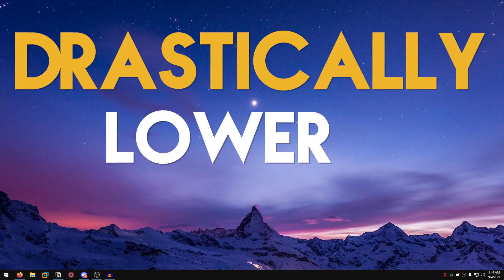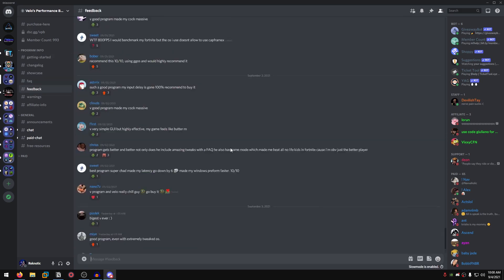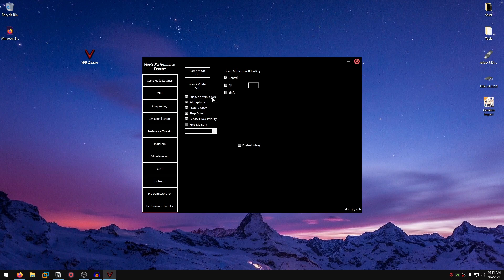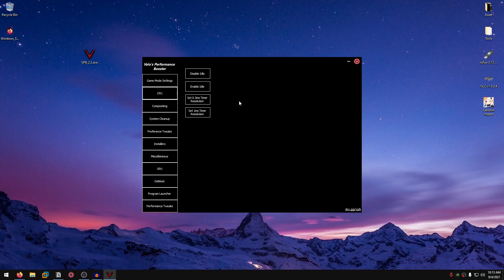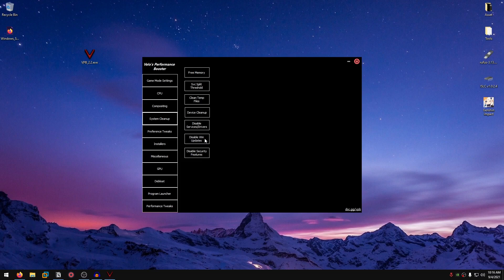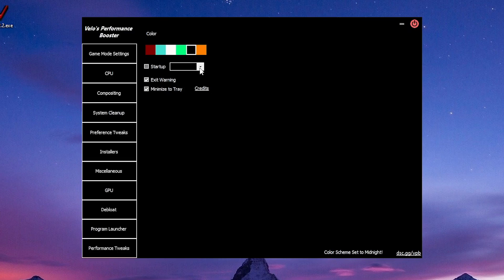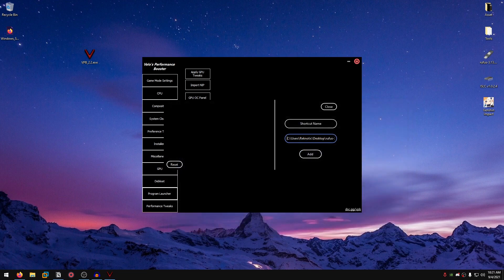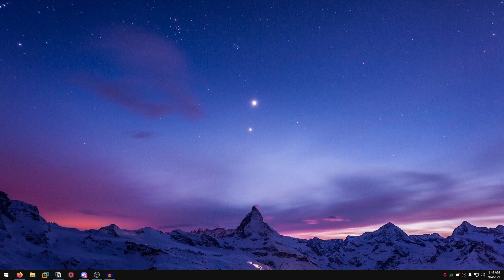How to DRASTICALLY Lower Input Delay in ALL GAMES! 🔧 - New Program Method!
In this video, I show you how to DRASTICALLY Lower Input Delay in ALL GAMES! Using a New Program called Velo’s Performance Booster! This program is designed to give you a ton of useful tweaks which will help you get lower input latency, boost fps and fix lag or stutters. So this guide will help you fix stutters, boost fps in fortnite & reduce input delay in fortnite season 7, valorant, cod warzone and every other game by applying the tweaks that come with Velo’s Performance Booster/ I hope that this video can help you guys fix that and play the game smoothly on your pc by optimizing your windows and tweaking.

► Title: How to DRASTICALLY Lower Input Delay in ALL GAMES! 🔧 - New Program Method!

⌛ Time Stamps
00:00 Intro

00:24 Velo's Performance Booster

01:06 How to Download/Get VPB

02:55 How to Use VPB

12:06 More Optimizations